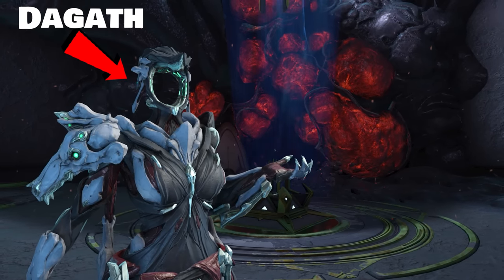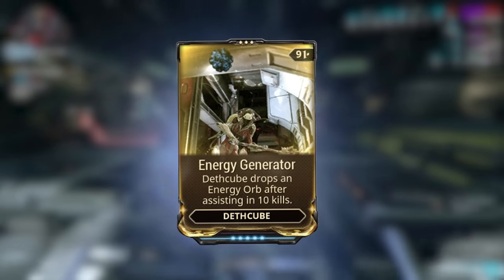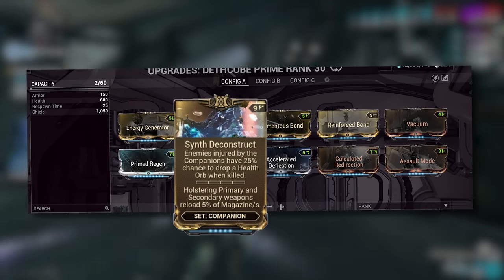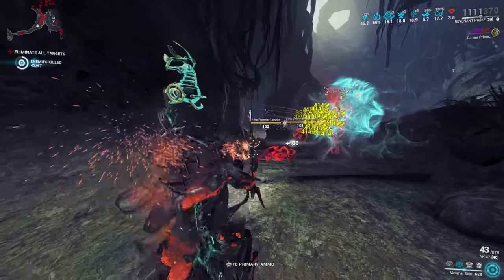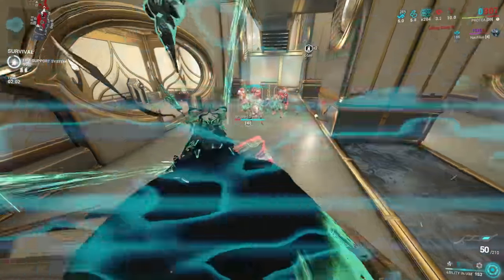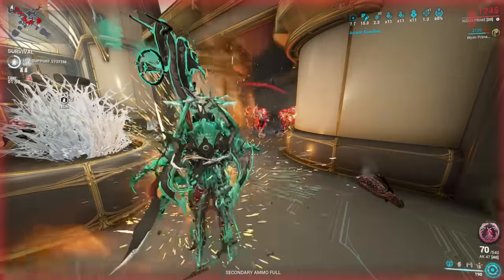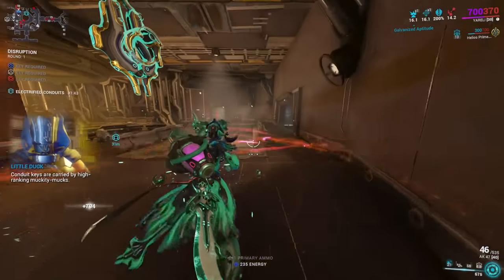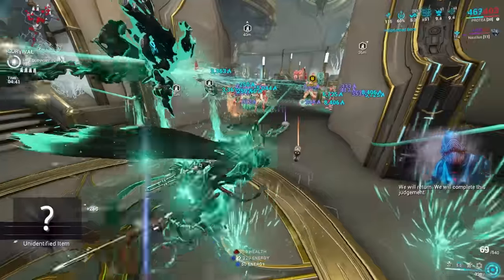TOP 5 Companions in Warframe 2023 [Part 1]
here is my TOP 5 companions in warframe after the abyss of dagath rework
Just know some of these mods are subject to change just change the builds accordingly
The companion rework is really awesome especially with the companions on this list
The helios is absolutely disgusting!

Timestamps:
0:00 - 0:27 Intro
0:27 - 1:38 Companion changes
1:38 - 4:03 Number 1
4:03 - 5:34 Number 2
5:34 - 7:07 Number 3
7:07 - 8:34 Number 4
8:34 - 11:44 Number 5
11:44 - 12:20 Outro